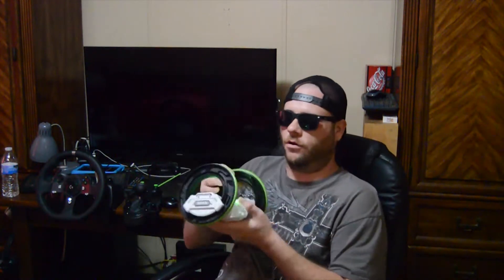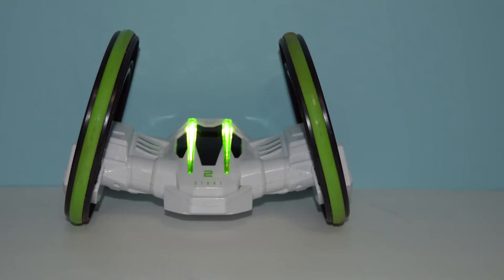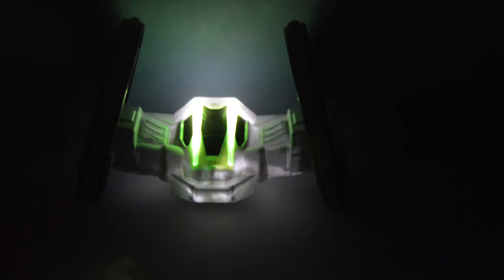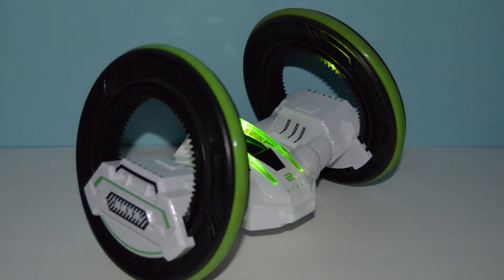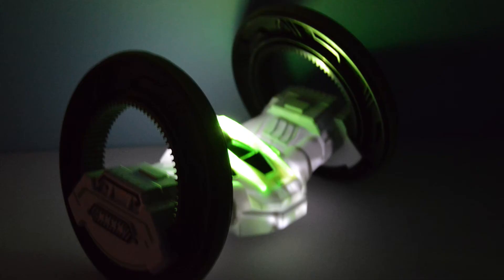360 Rotating Two Wheels Stunt Race Car Review